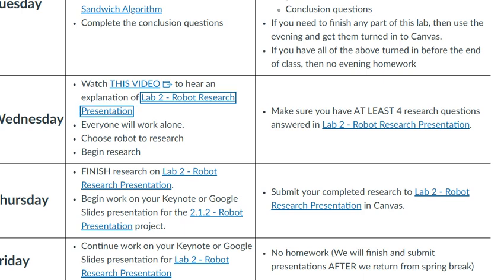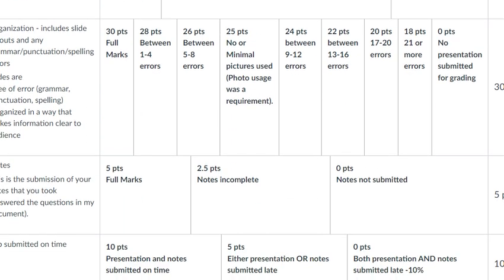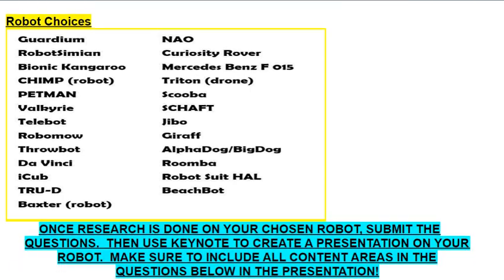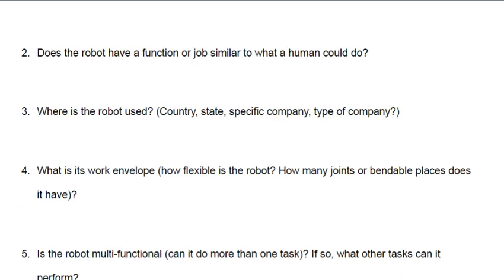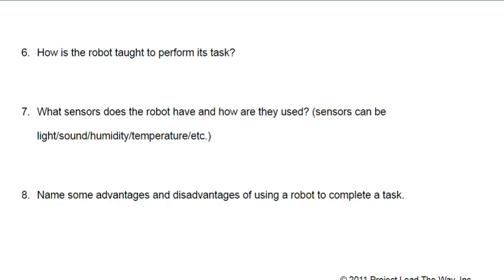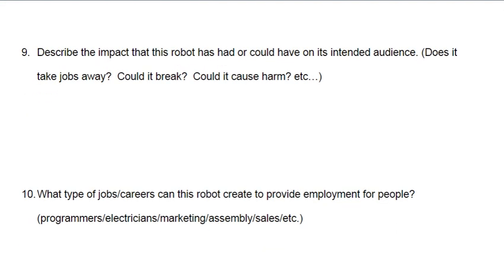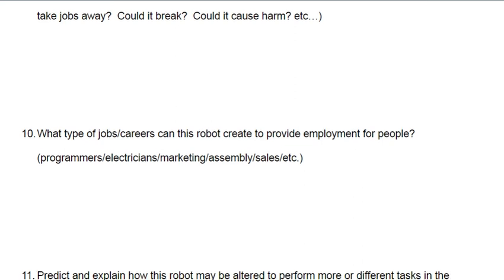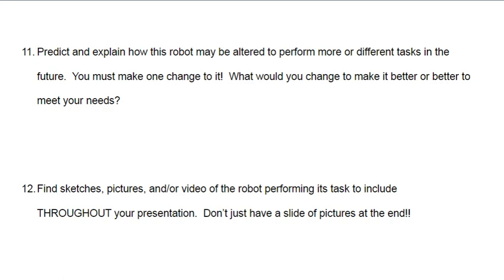Lab 2-Robot Presentation Intro